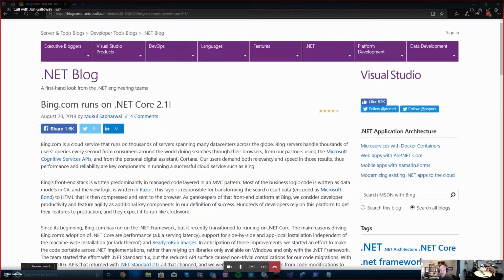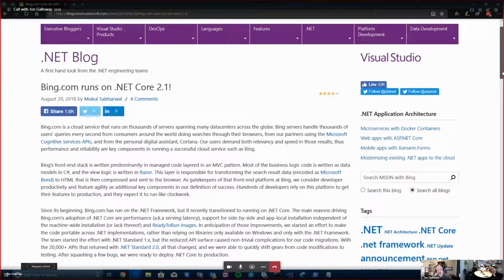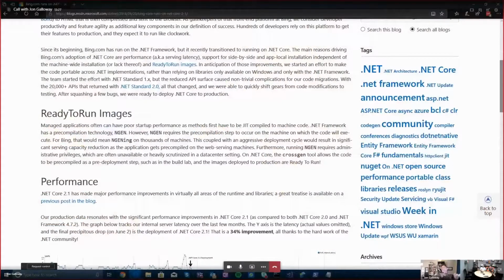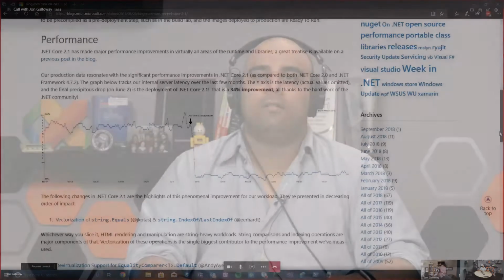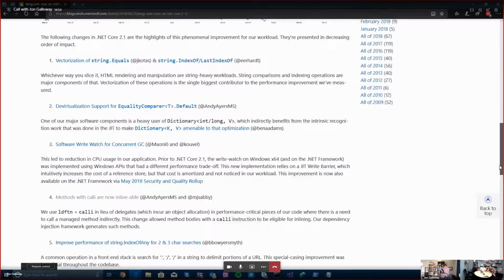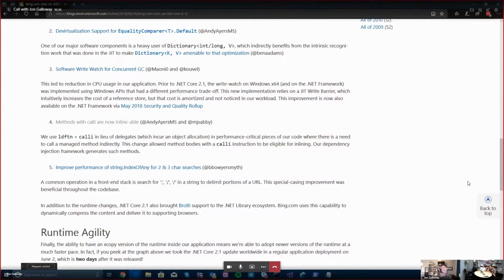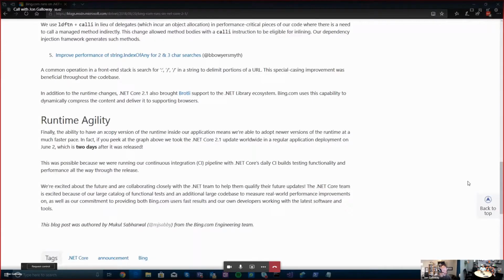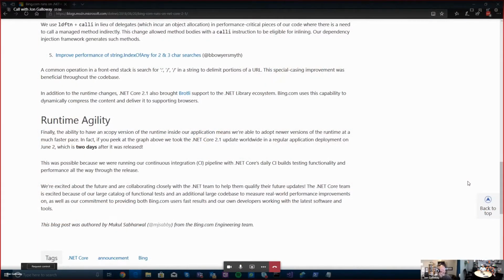NET Conf 2018 Bing runs on NET Core 2 1